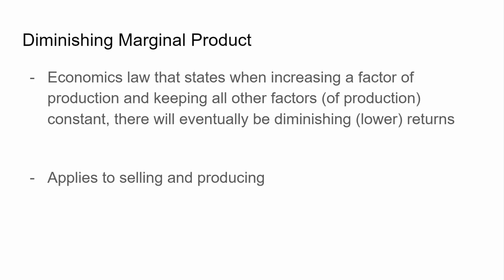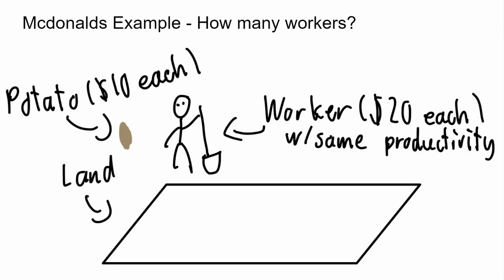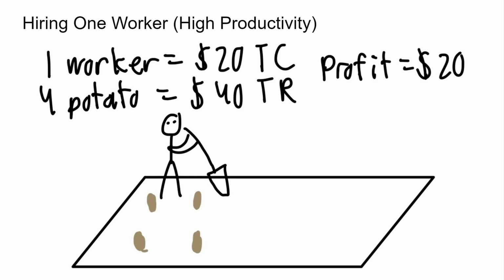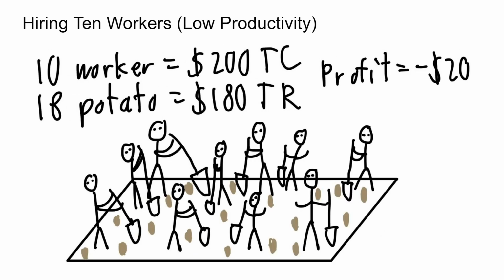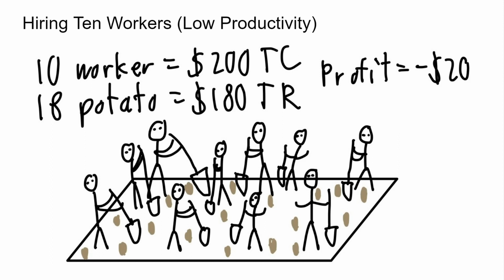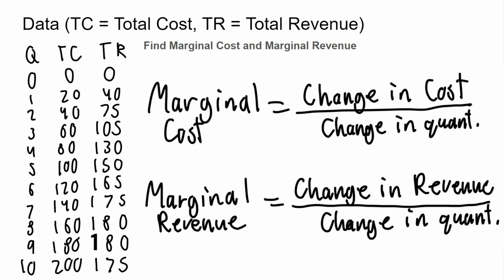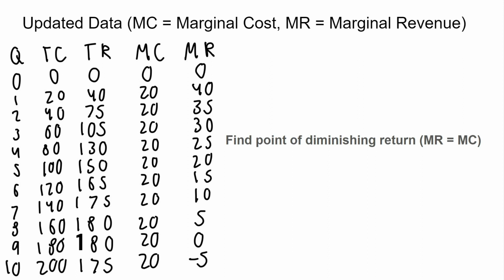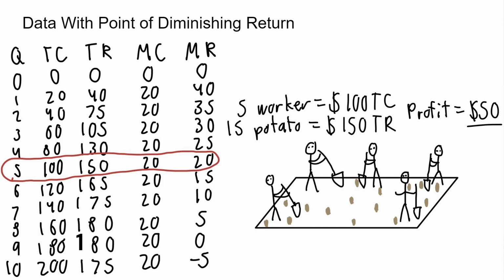Diminishing Marginal Product